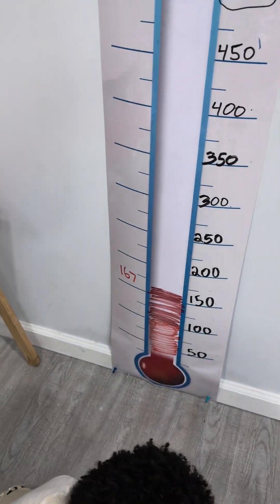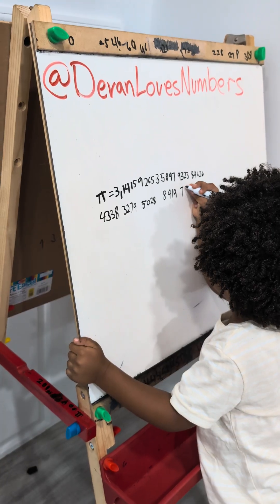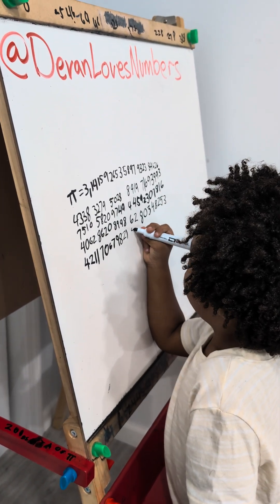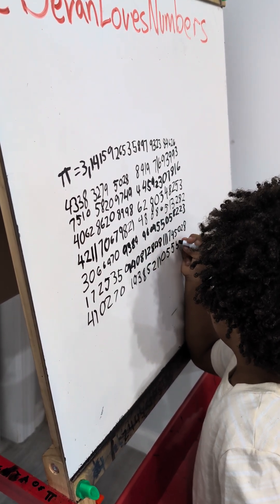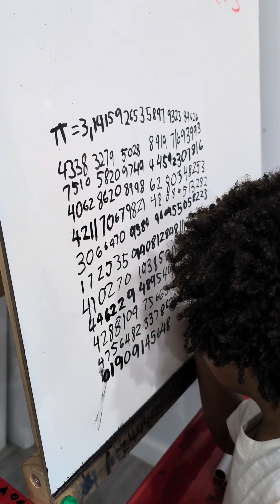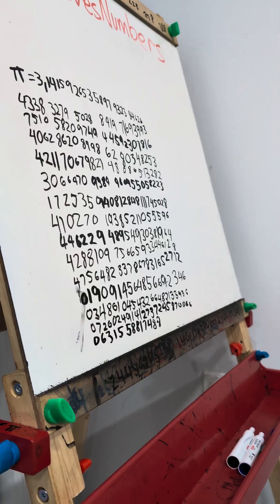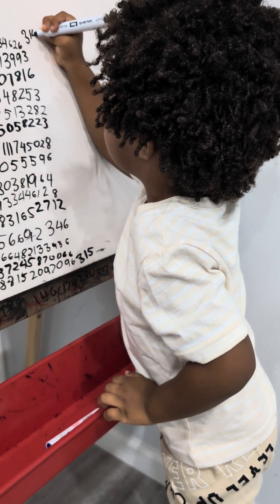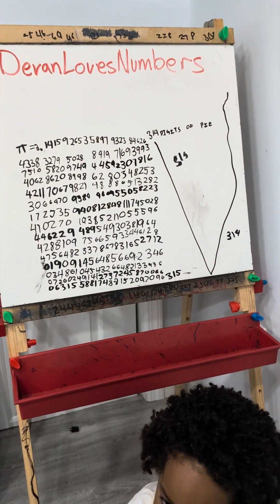My Two Year Old Math Genius Knows 300 Digits of Pi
My Two-Year-Old Math Genius loves numbers. He's fascinated with the number pi. He now knows 332 digits of pi! Devan Loves Numbers!